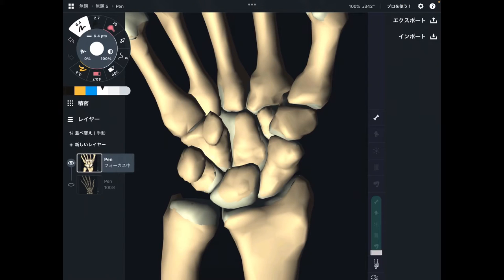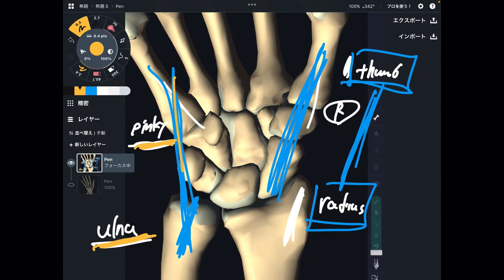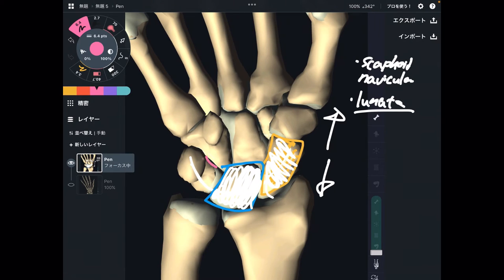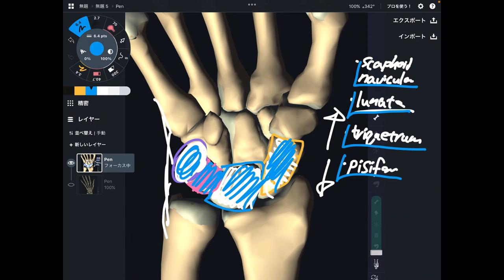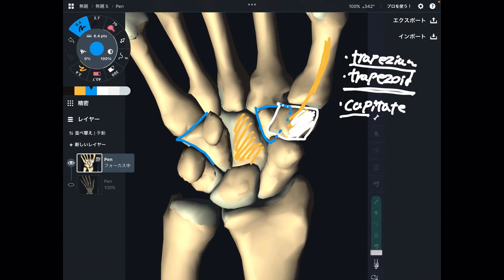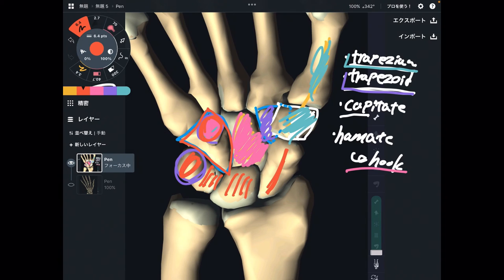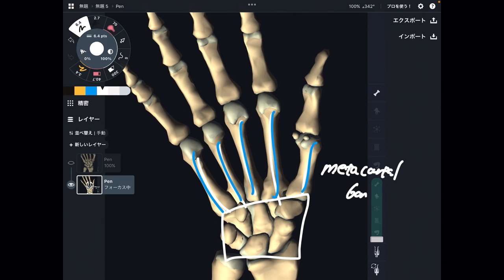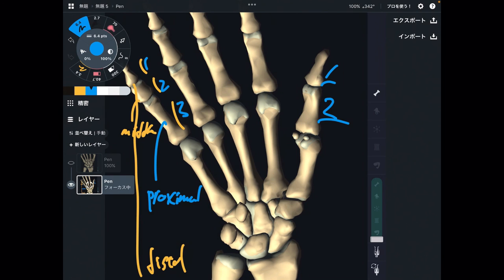Anatomy of bones in hand